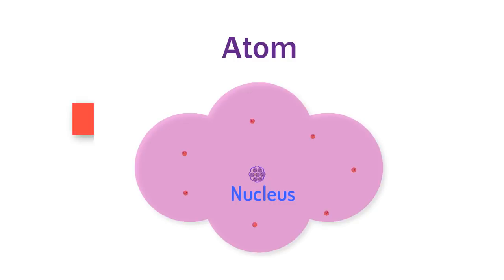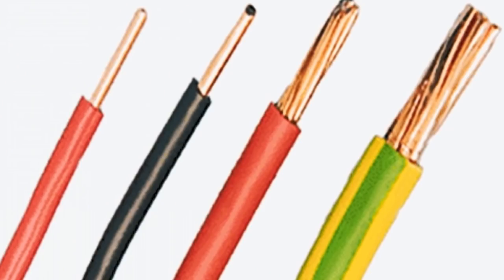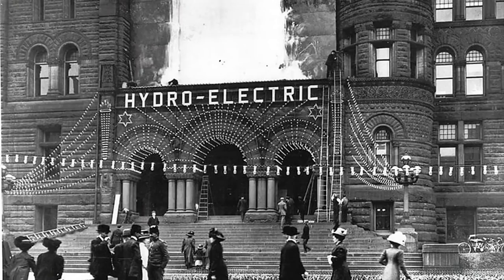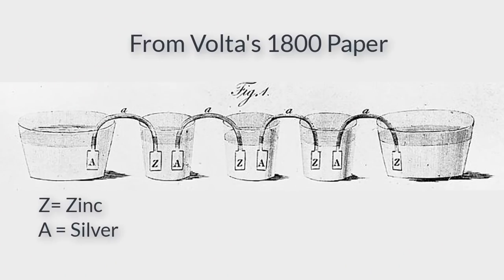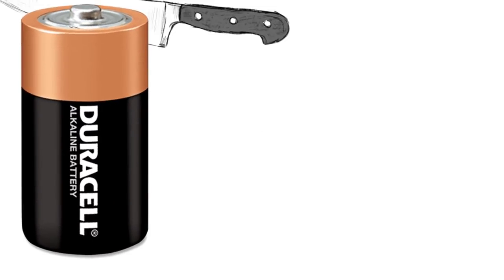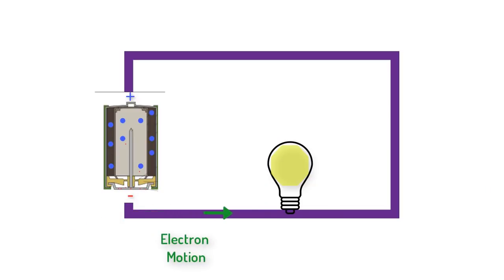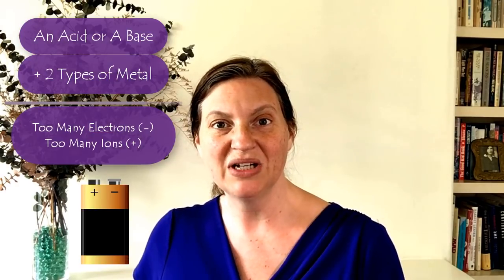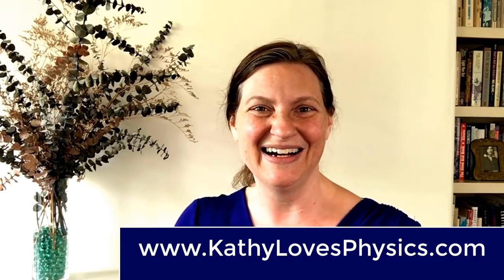How Does A Battery Work? Simple & Fun Explanation for Adults (& Smart Kids)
How does a battery work?  In this fun & simple video learn what current really is, why some materials conduct and some don't, the importance of "free electrons" and positive ions and how every electrician and science teacher in the world is lying!